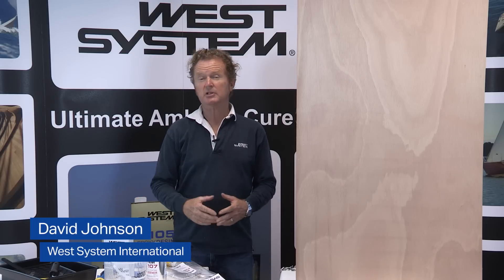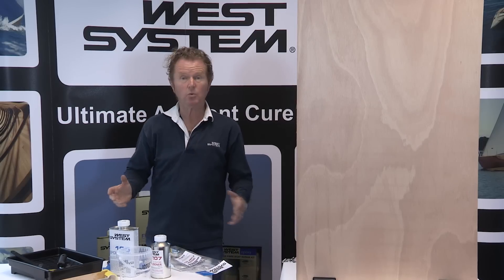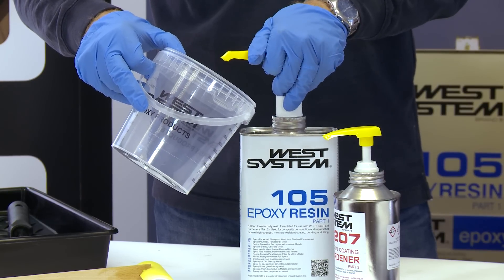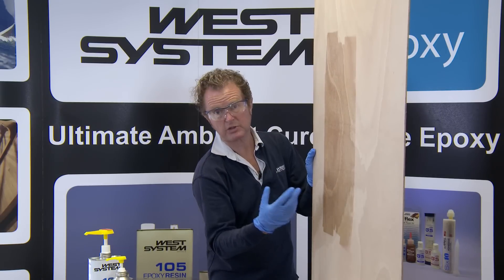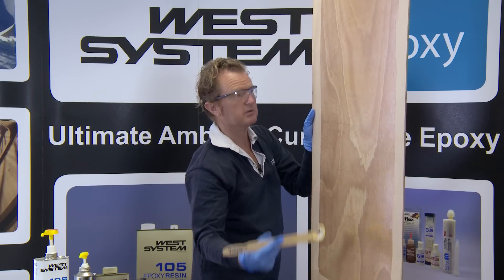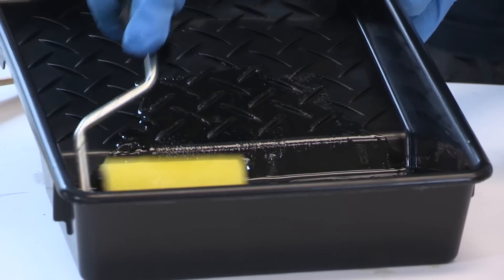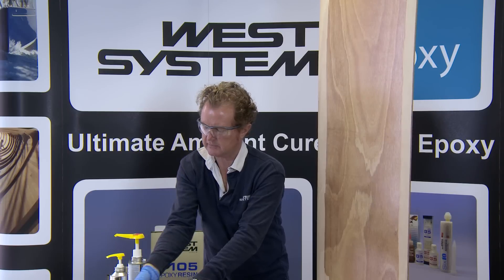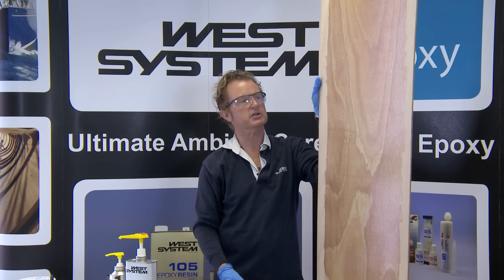Wooden boat repair: how to coat plywood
Learn the principles and techniques of coating plywood with WEST SYSTEM 105 epoxy resin and 207 Special Coating Hardener™.